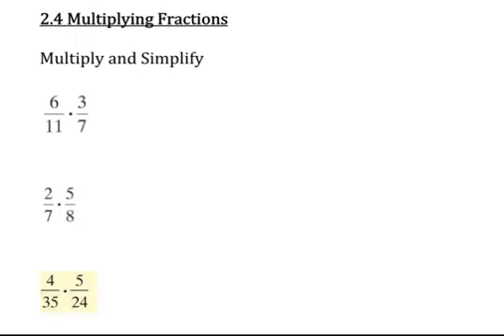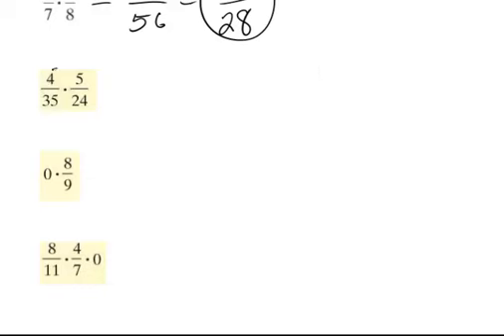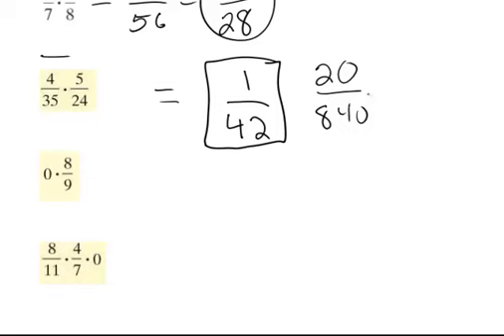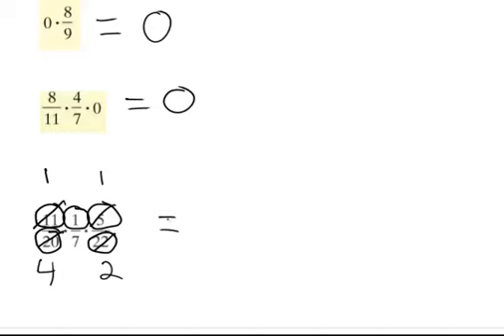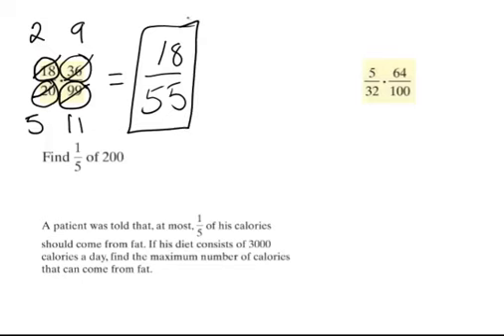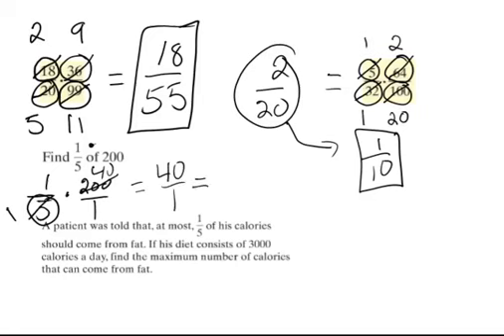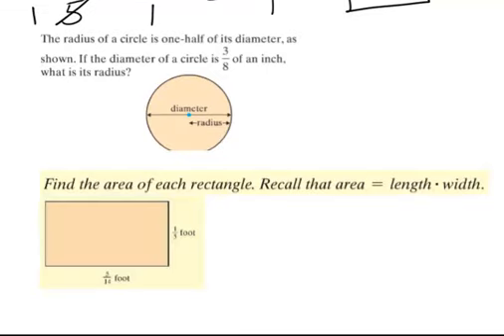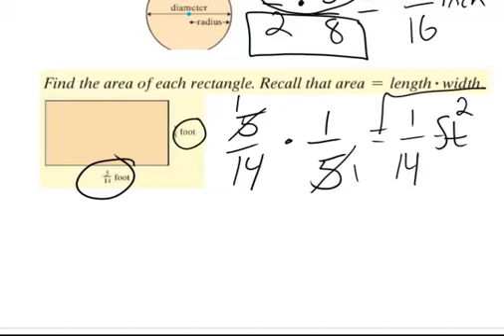2.4 Multiplying Fractions